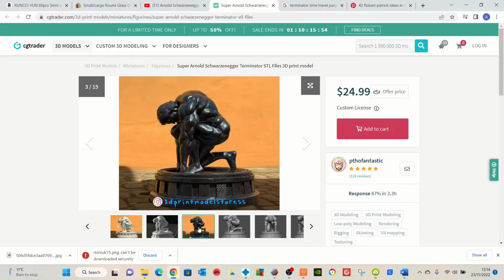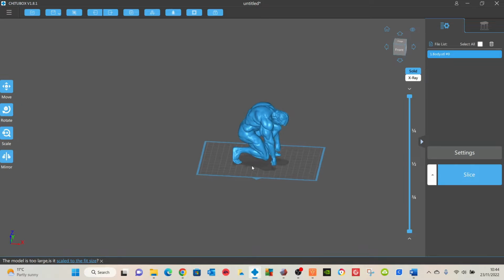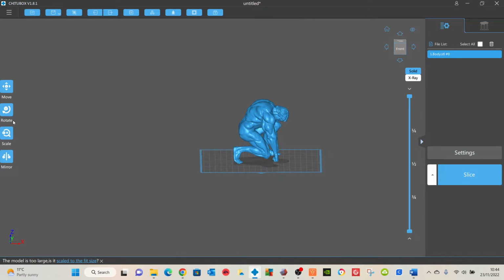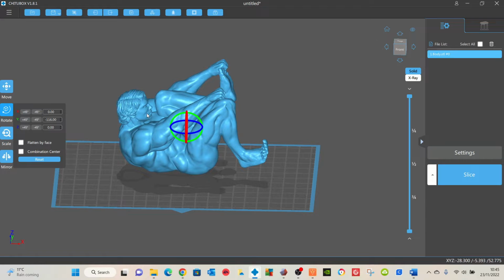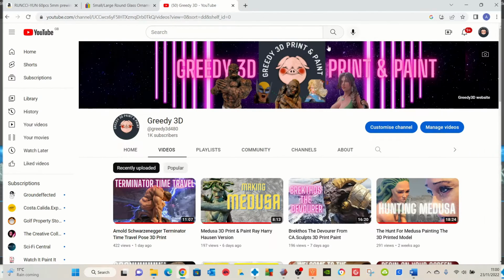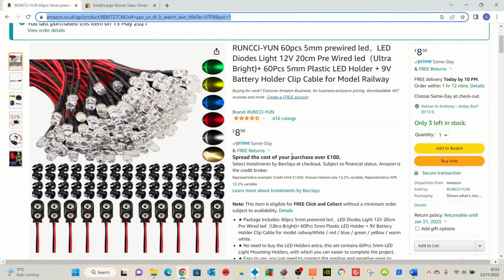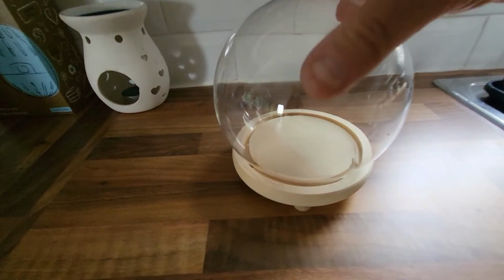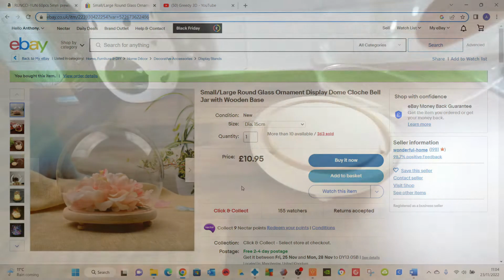How To Make A Terminator LED Time Bubble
In this video I will be making The Terminator Time Travel LED illuminated time bubble

LED Lighting items
Glass Orb –

Timbertech Airbrush
Timbertech Airbrush & Compressor kit
Eye Decals

The Army Painter Warpaints Air Complete Set
Grinning Gargoyle Sci Fi Starter Paint Set
Project Paint Station

Elegoo Items
Elegoo Translucent Resin
Elegoo Saturn Printer

UV Items
9V Batter Clips

Other Items
Anycubic MONO X printer
Elegoo Saturn Printer

Join me also on Facebook – Just search for Greedy 3D

Product prices and availability are accurate as of the date/time indicated and are subject to change. Any price and availability information displayed on [relevant Amazon Site(s), as applicable] at the time of purchase will apply to the purchase of this product.